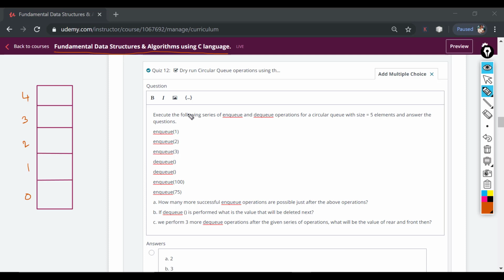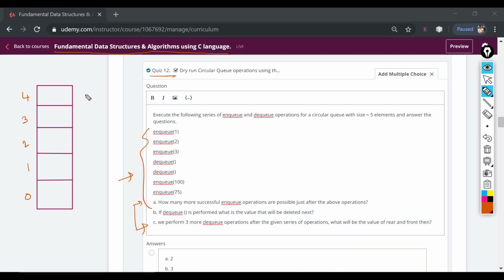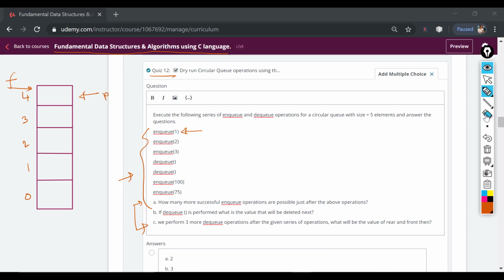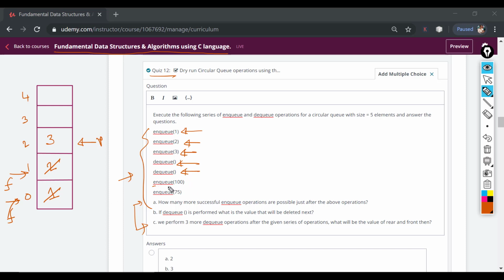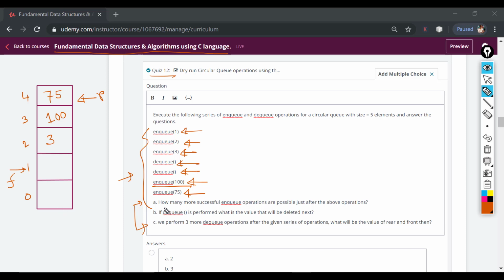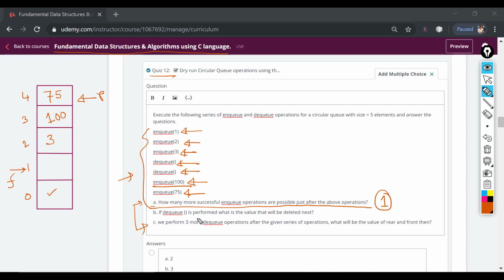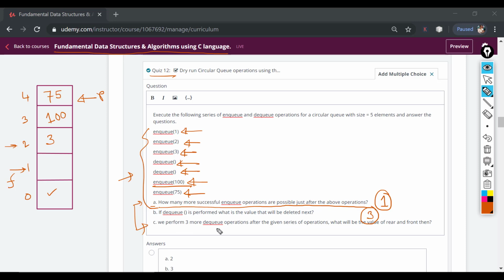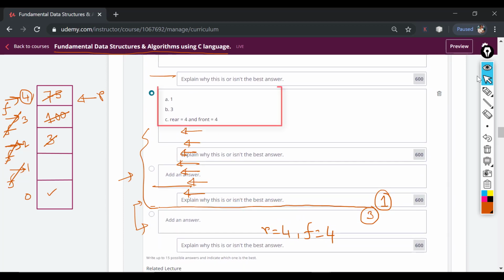Data Structure Quiz Explanation Q-12 of my Udemy Course|Circular Queue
This is the explanation of Q-12 given in my Data Structure course on Udemy. This quiz is given there on Circular Queue.